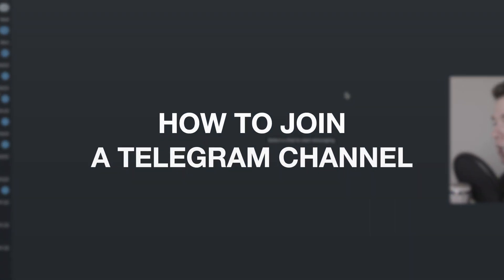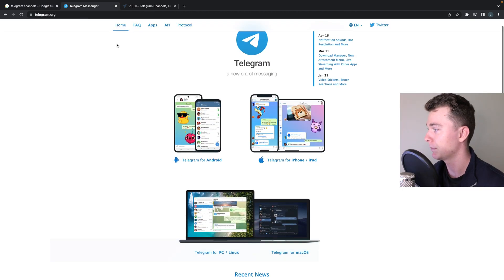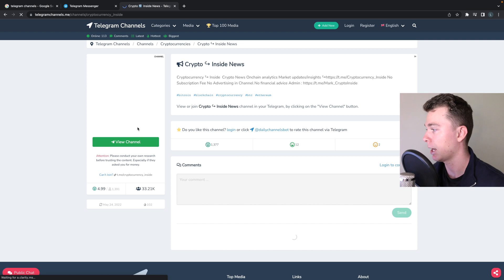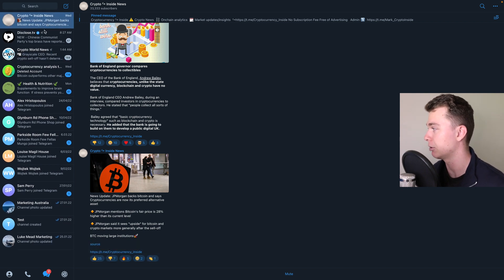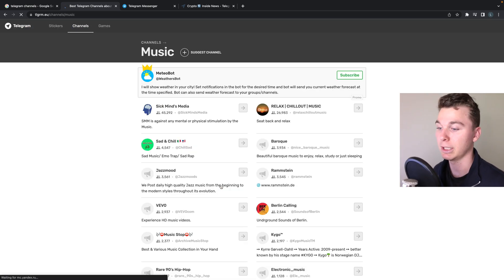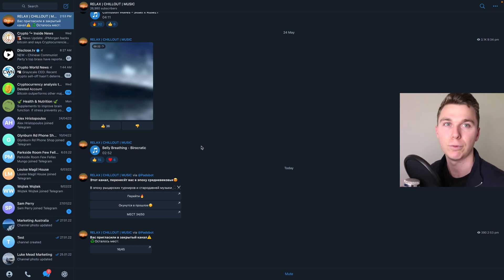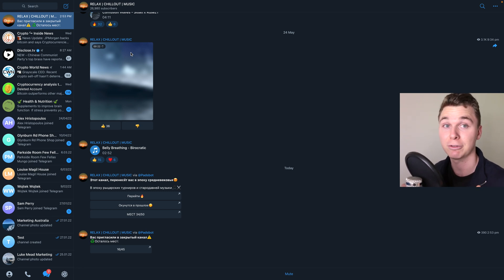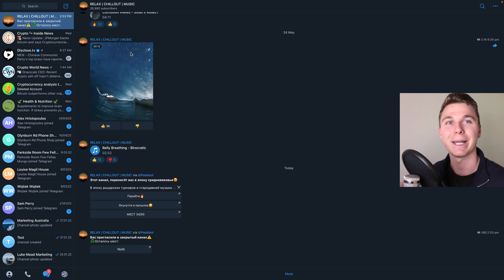How to Join a Telegram Channel (Mobile & Desktop Tutorial)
Learn how to join a Telegram channel with me!

I actually really struggled to figure this out when I first joined Telegram. So you don't need to feel embarrassed if you haven't figured out how to join a channel on Telegram. That's why I am here to help!

Thanks,
Luke Mead 😊

The first thing you need to know about Telegram Channels is - there is no offical platform with all the Telegram Channels.

Instead Channels are shared on marketplaces & there is hundreds of Telegram marketplaces on the internet. I show you a couple of marketplaces in this video, but feel free to use which ever one you like.

Now once you've found a marketplace, it's actually quite easy to join a Telegram Channel from there.

All you need to do is select the Channel you want to join - and hit join!

And you're pretty much done. Once you've successfully joined, you will be able to see the channel inside your Telegram chats. This way you will be able to access it easily & quickly.

00:00 How to Join a Telegram Channel
00:14 Find a Marketplace
00:26 Find a Telegram Channel
00:50 Join Telegram Channel

I hope you guys enjoyed this tutorial, if you did - you might be interested in learning how to advertise on Telegram. I filmed a great tutorial which shows you how to do that!

Cheers
Luke

P.S.